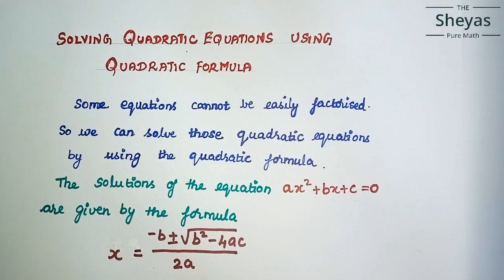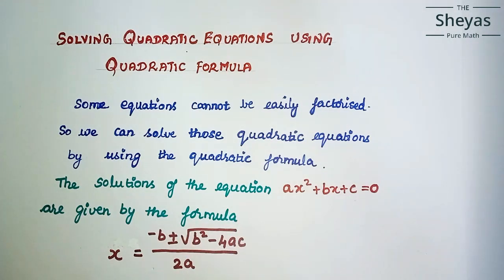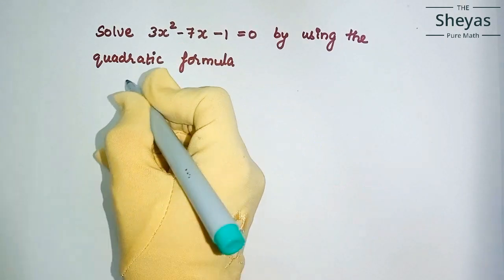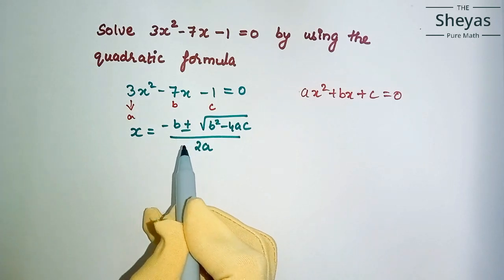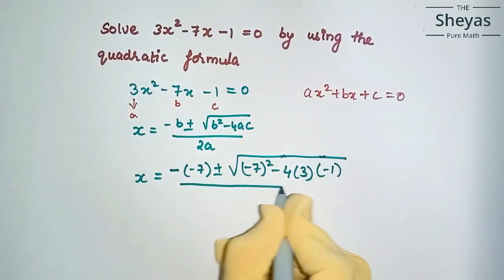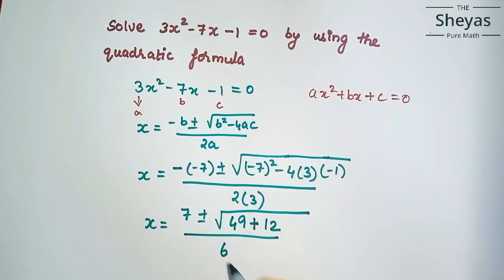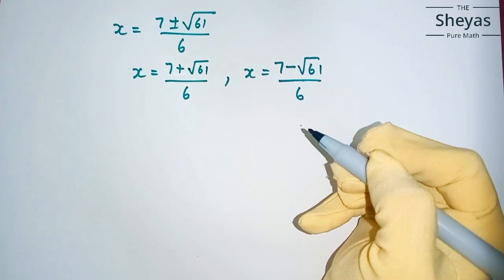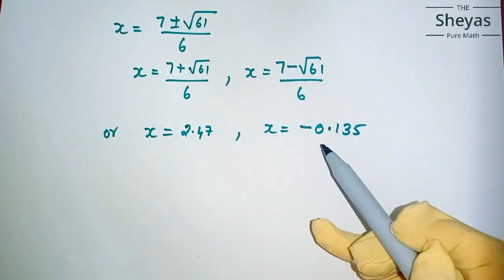Pure Math 1 Quadratics Solving Quadratic Equations using Quadratic Formula